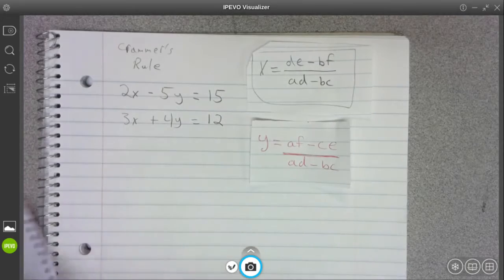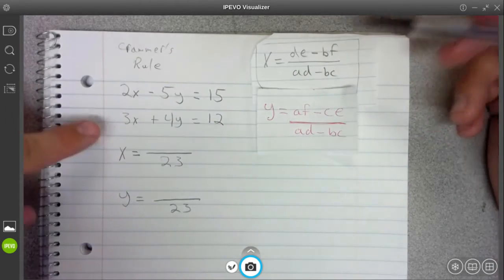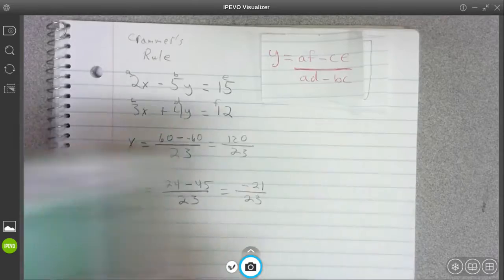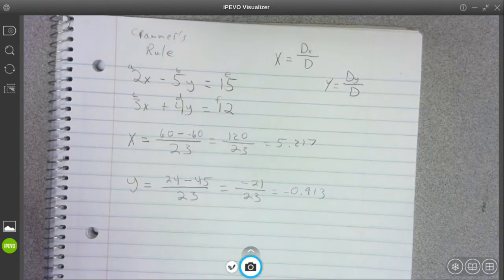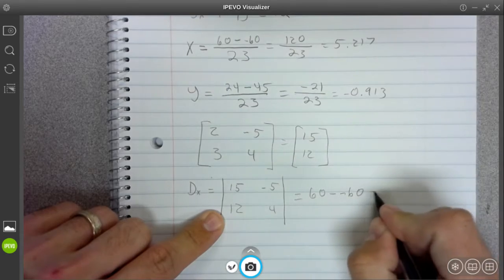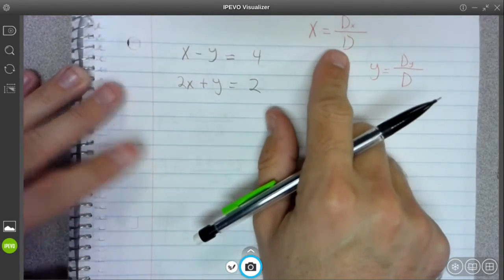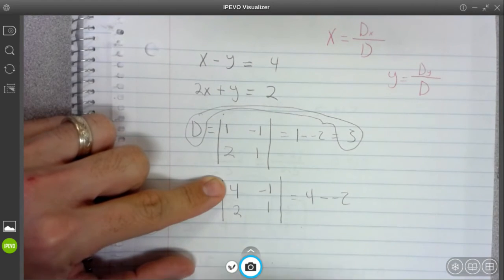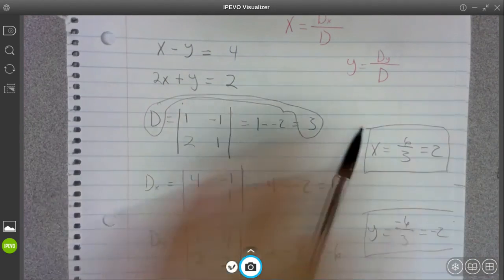Cramer's rule part 2